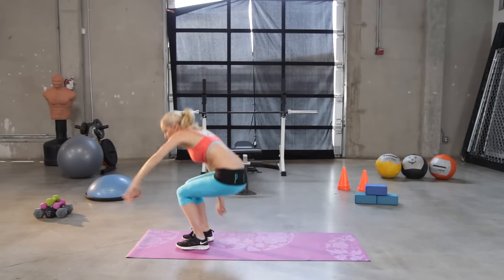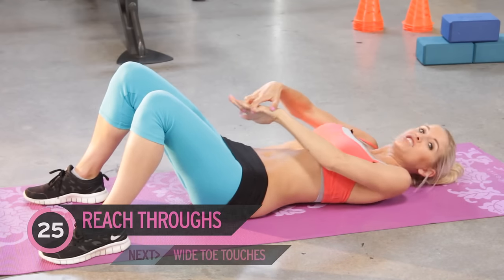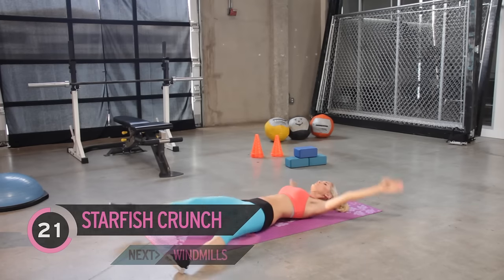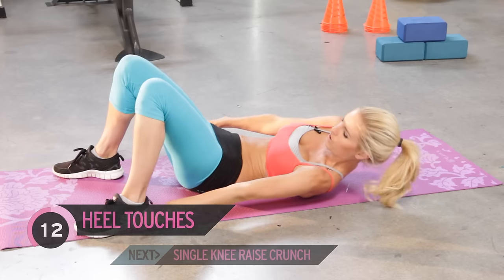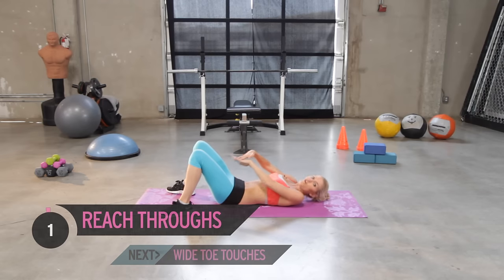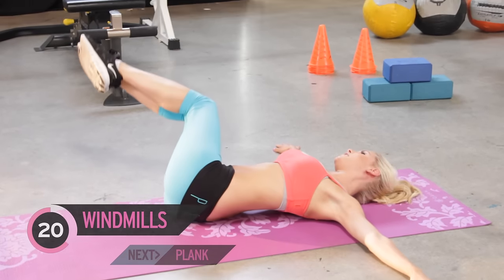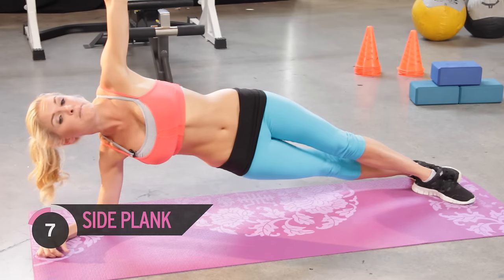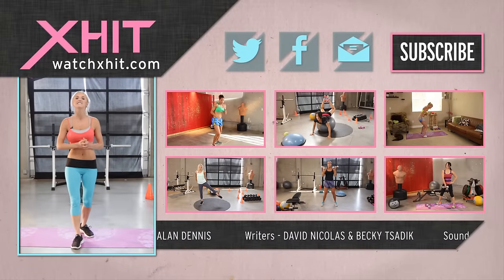The 7 Best Ab Exercises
On today's episode of XHIT, fitness trainer Rebecca-Louise shows you the best ab exercises to flatten your stomach! Remember, always mix up your workout to see better results lose weight quickly! This ab workout will help you burn fat and get your six pack started for the summer! Follow along and let us know what you thought.